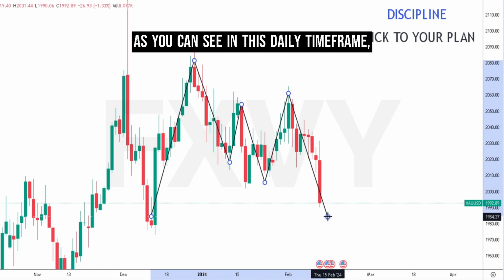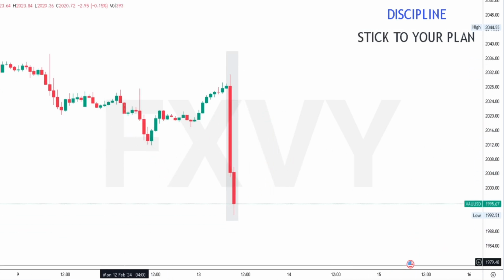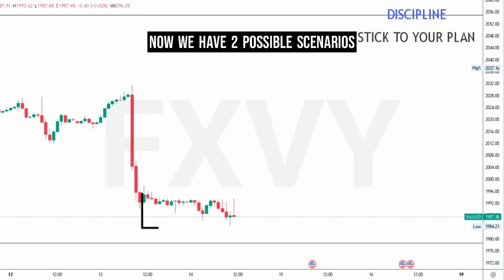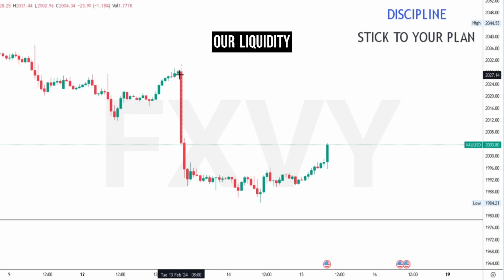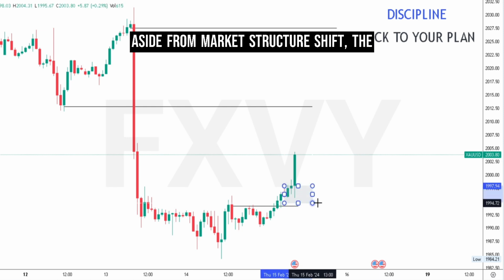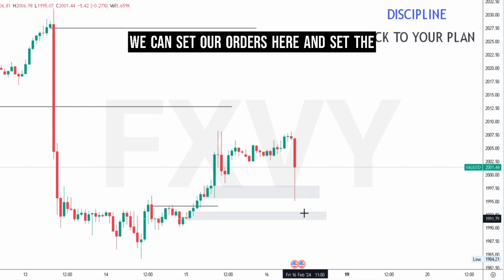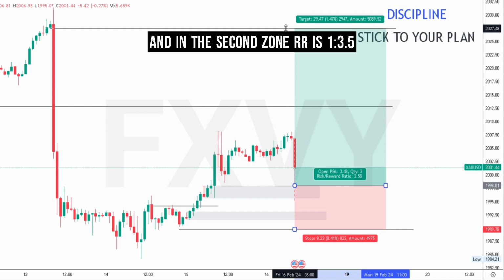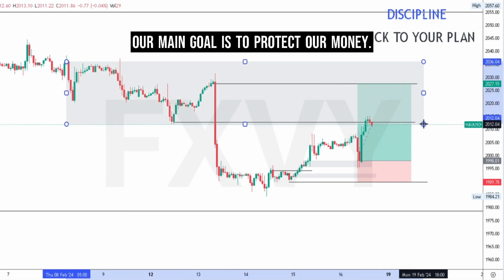ICT Liquidity void setup with Order blocks and FVG